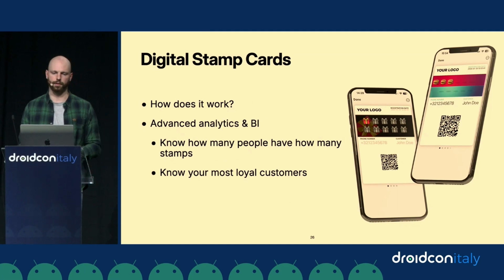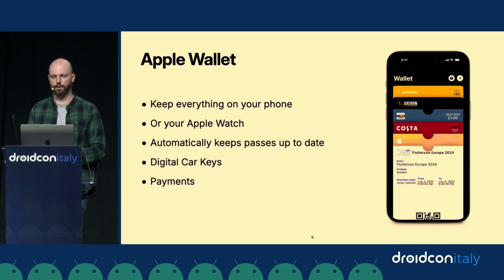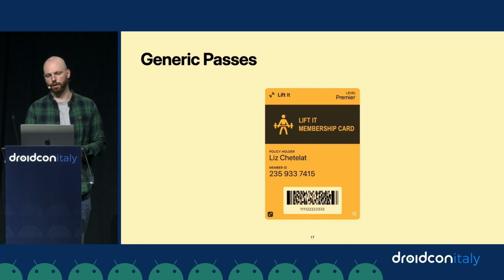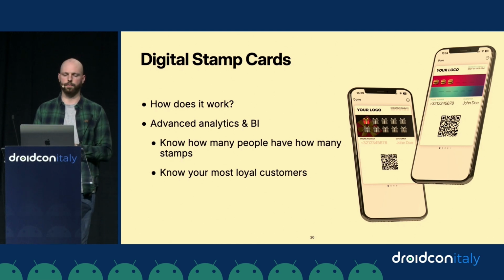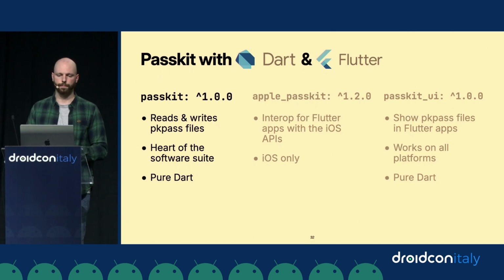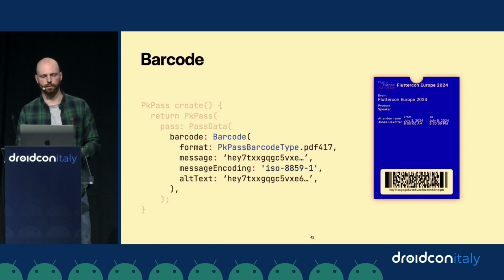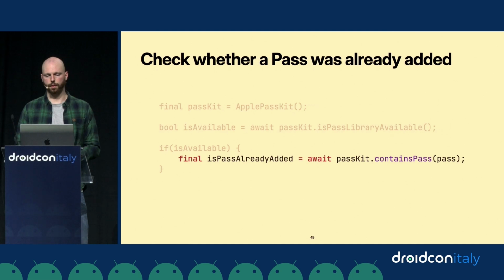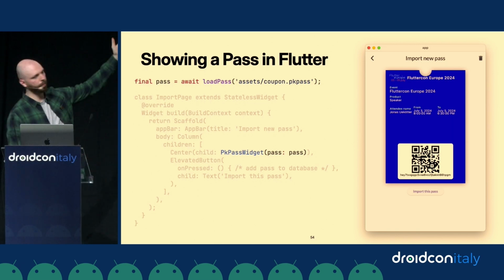Working with PassKit: Making physical tickets & cards digital | Droidcon Italy 2024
⏩ Chapter:
00:00 intro
03:10 Types of passes and cards
07:30 Backside
09:47 Exemplary applications
14:36 The technical side of things!
15:41 What is a PkPass file?
17:01 Create the Pass
19:02 Sign the pass
21:13 adding a Pass
22:25 Why is it useful?
24:00 WebService
25:18 Server side frameworks
26:08 Best practices

Passes are a digital representation of information that might otherwise be printed on small pieces of paper or plastic, like boarding passes, concert tickets and so on. In this presentation, I will showcase through practical examples and demonstrations how you can leverage PassKit to move those passes from the physical into the digital world.

You will learn the following things:
- Creating and customizing passes: Learn how to design and structure different types of passes
- Integrating PassKit with Flutter: Explore how to use PassKit with Flutter, enabling developers to easily add pass functionality to their cross-platform mobile applications.
- Updating passes in real-time: Discover how to leverage the PassKit web service API to push updates to users' passes, keeping them informed and engaged.
🎤 JONAS UEKOTTER, Senior Mobile Engineer and Competence Lead